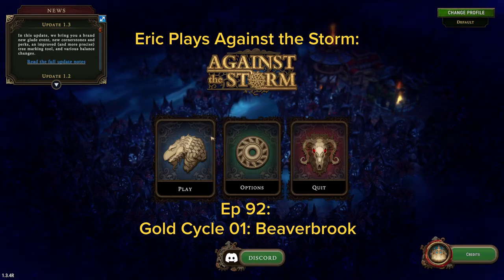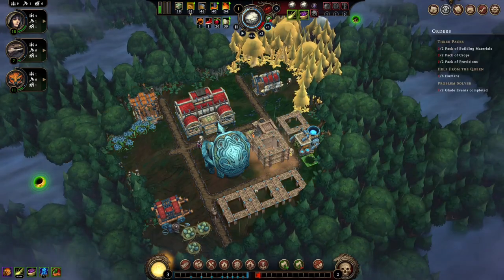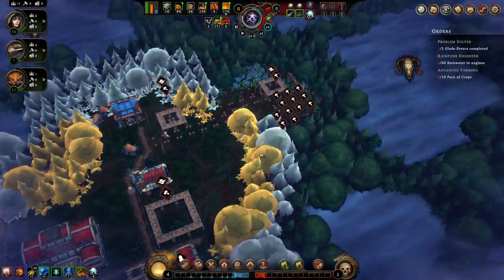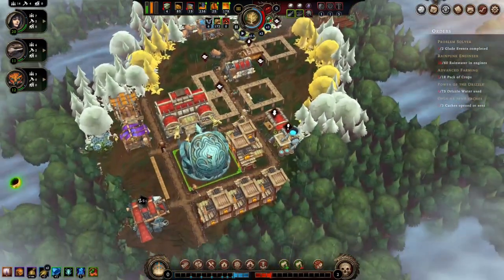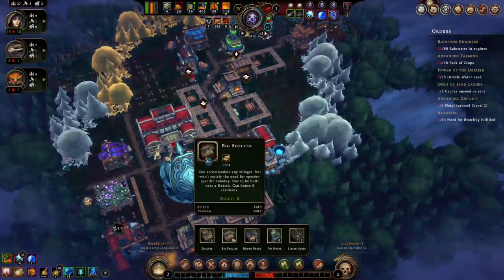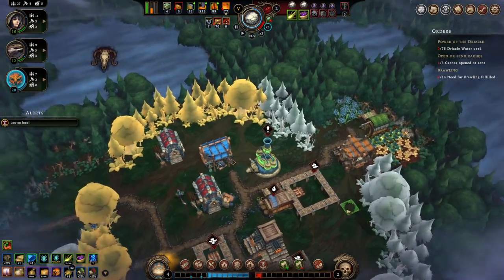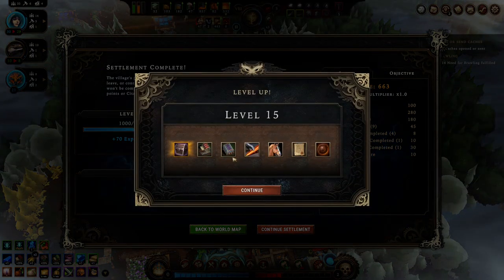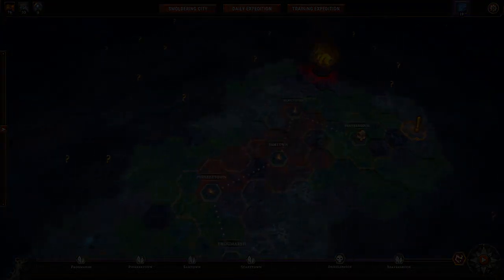extralife Eric Plays Against the Storm Ep 92 - Gold Cycle 01 - Beaverbrook